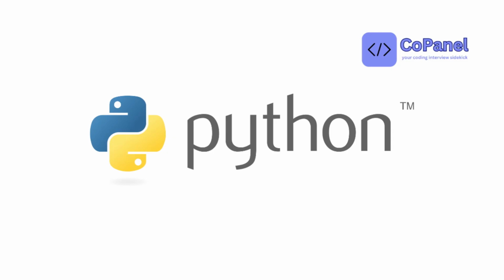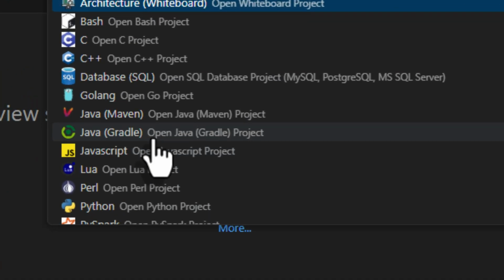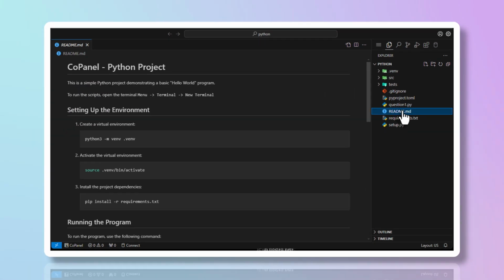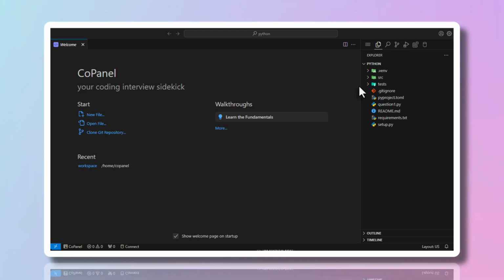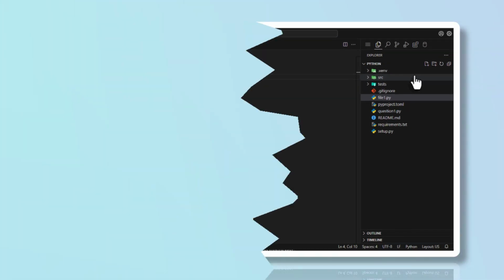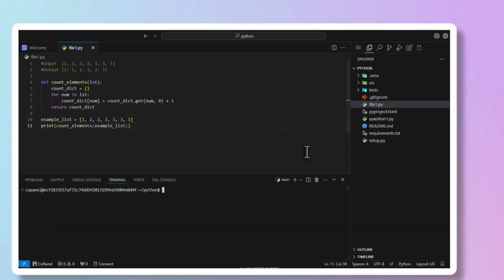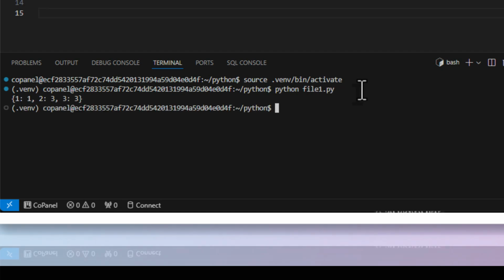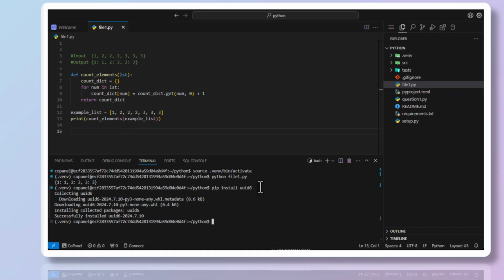CoPanel - Hands On Series - Episode 3 - Python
Welcome to Episode 3 of our hands-on series! In this video, we showcase how to use CoPanel, your trusted coding interview sidekick, to conduct seamless Python developer assessments in real-world environments.

🌟 What you'll learn:

Setting up and customizing Python coding challenges.
Evaluating candidates' real-world problem-solving abilities.
Using CoPanel’s coding interview platform for smarter, more effective hiring.
📌 Ready to make your Python hiring process effortless?